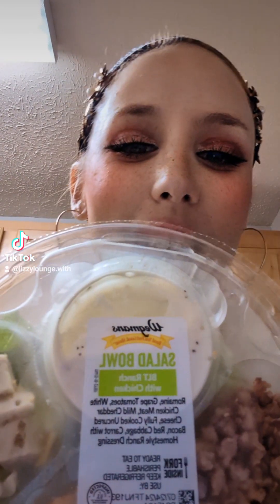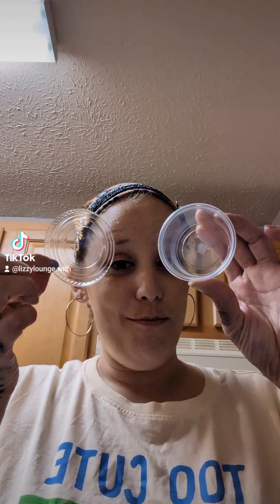A day in my life... work lunch prep and snacks 😁❤️🕯️🧿🪬